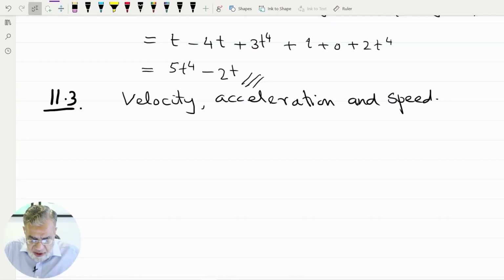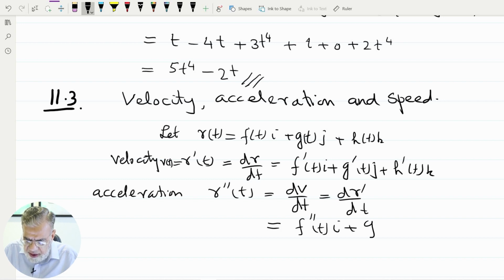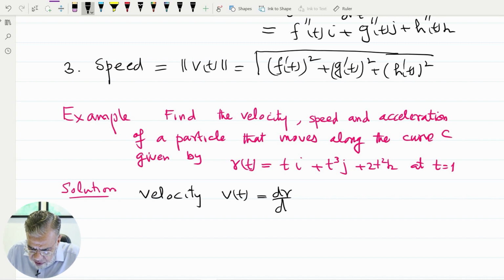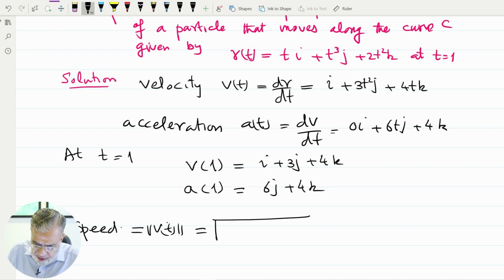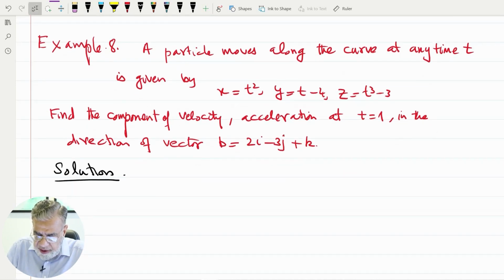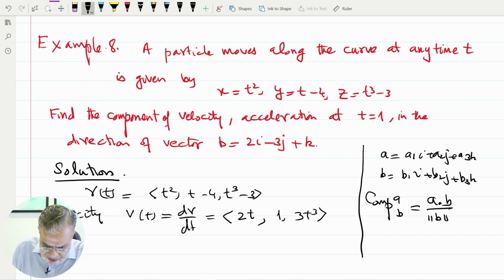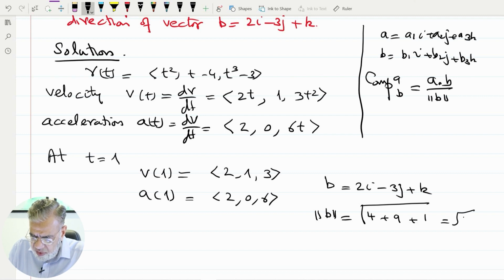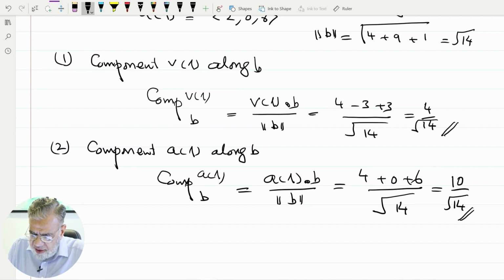Vector valued Function: Velocity Acceleration and Speed | Chapter 11 Part 1 |جامعة الملك سعود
In this video, we explore the dynamic concepts of velocity, acceleration, and speed within the realm of Vector-Valued Functions (VVF). Join us for Chapter 11, Part 1 of our series on Advanced Calculus, where we delve into the mathematical representation and analysis of motion in multiple dimensions. Vector-valued functions provide a powerful framework for describing the motion of objects in space, allowing us to analyze their velocity, acceleration, and speed vectors. In this tutorial, we elucidate how these fundamental concepts are expressed mathematically using VVF and how they relate to each other geometrically.

We dive into the intricacies of velocity, which represents the rate of change of position with respect to time, and explore how it is computed and interpreted within the context of VVF. Furthermore, we examine acceleration, and the rate of change of velocity, and discuss its significance in understanding the dynamics of motion. Additionally, we explore the concept of speed, which measures the magnitude of velocity, and illustrate how it can be derived from velocity vectors. Through clear explanations and illustrative examples, we elucidate the relationship between velocity, acceleration, and speed in the realm of VVF.

Whether you're a student studying advanced calculus or a math enthusiast keen on understanding the dynamics of motion in multiple dimensions, this video offers valuable insights and explanations.